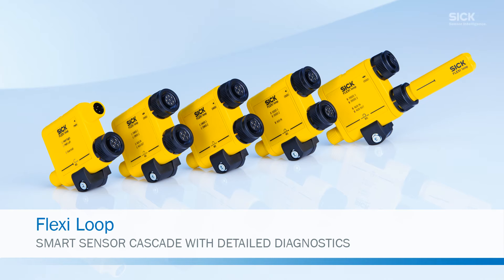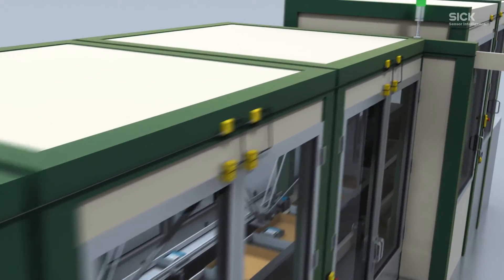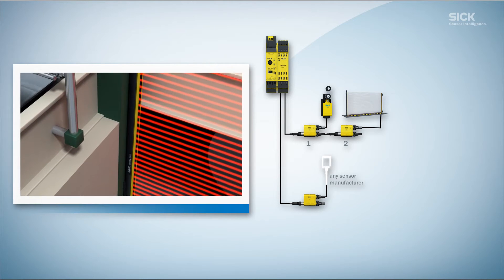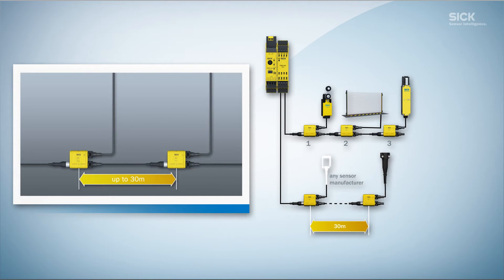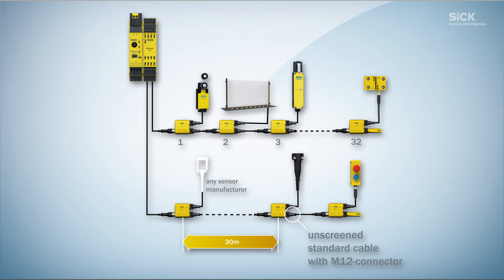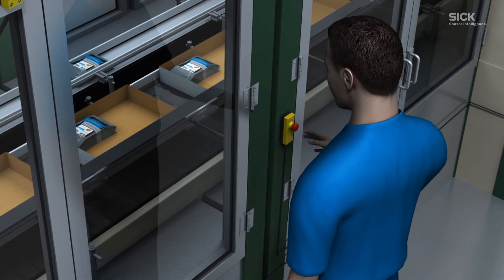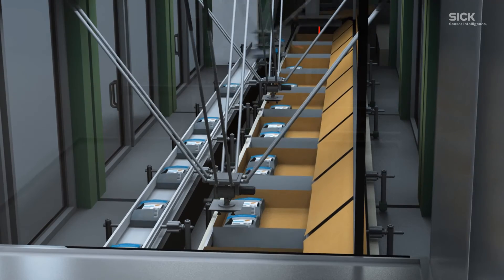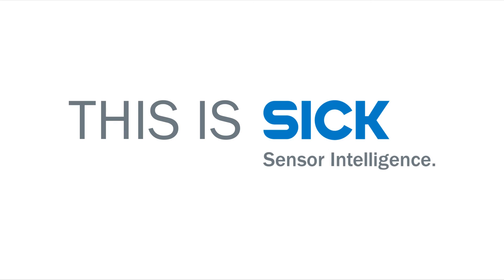Flexi Loop: Flexibility without compromising safety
Flexi Loop is a SICK technology which allows you to connect up to 32 sensors on a single line while keeping PLe./ CAT. 4. With other market technologies, users lose diagnostic information when the sensors are cascaded, however this is not true with the Flexi Loop. All of the sensors' status information is available through supported FIELDBUS technologies, which is directed to your HMI or PLC.